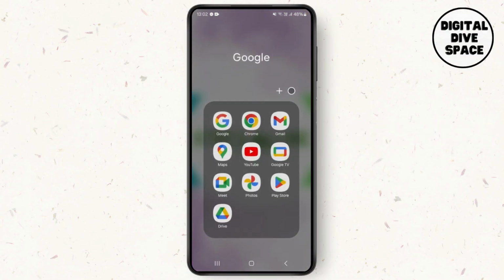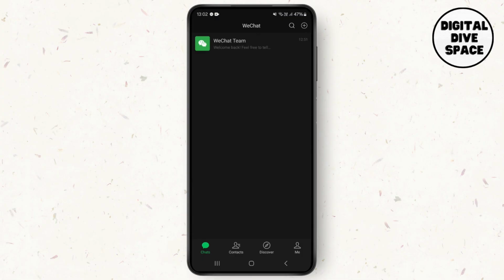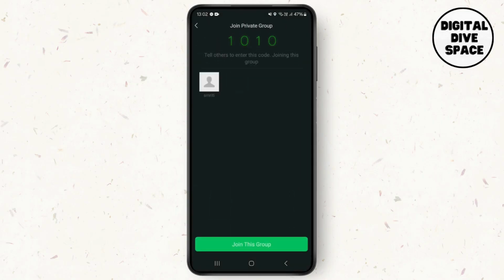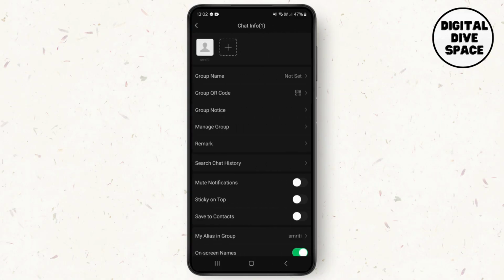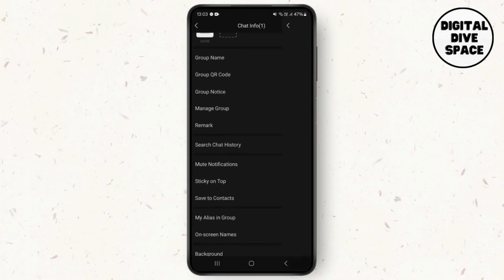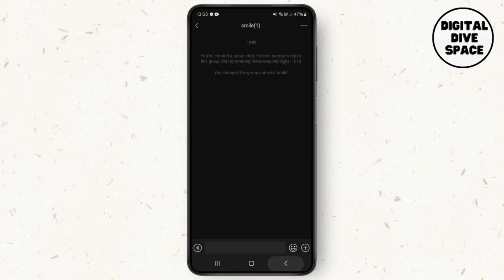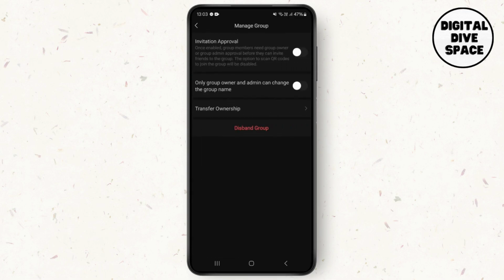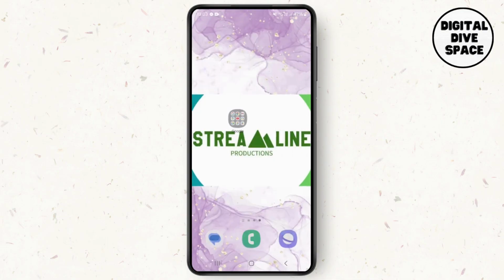How To Create Group In WeChat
Welcome to our comprehensive guide on "How To Create Group In WeChat"! If you're looking to organize your contacts or start a new group conversation on WeChat, this video is perfect for you. We’ll walk you through the process of creating a group on WeChat, from start to finish. Whether you want to set up a group chat for friends, family, or work, these steps will help you manage your WeChat groups efficiently and effectively.

In this video, you’ll learn:

How to create a group on WeChat
Step-by-step instructions for setting up a WeChat group
Tips for managing your WeChat group settings
How to invite contacts to your WeChat group
Troubleshooting common issues when creating groups in WeChat